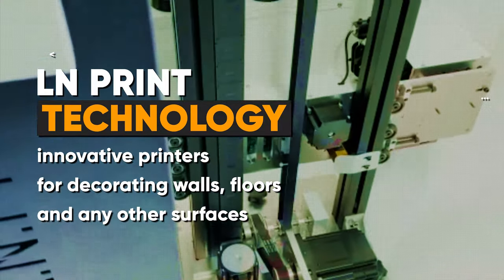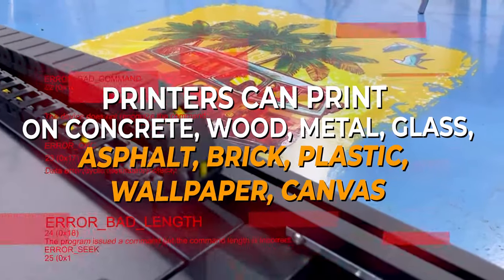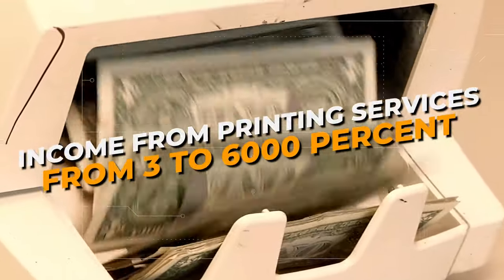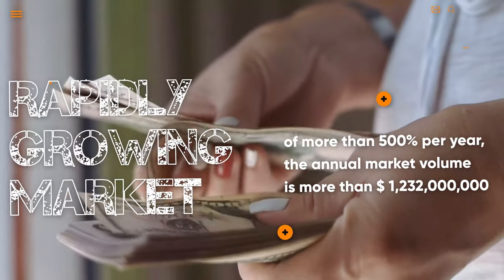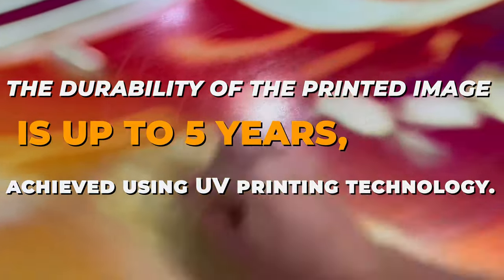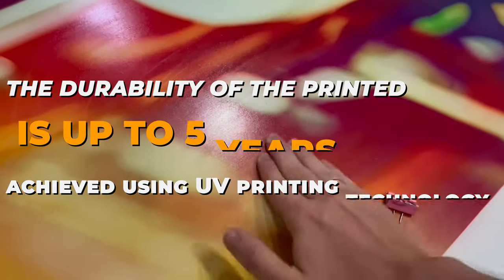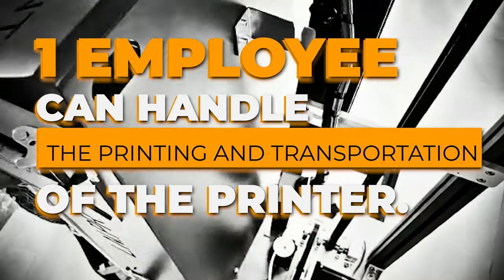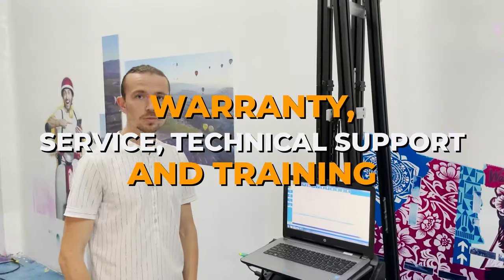Business on the most popular wall and floor LN PRINT printers. Promo. 18+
wallprinter Launch a business with a yield of up to 6000%. More than 200 working printers in 16 countries, extensive experience, full training and the opportunity to work alone.